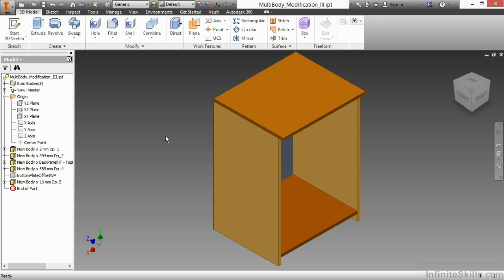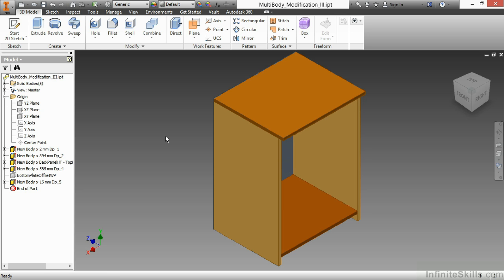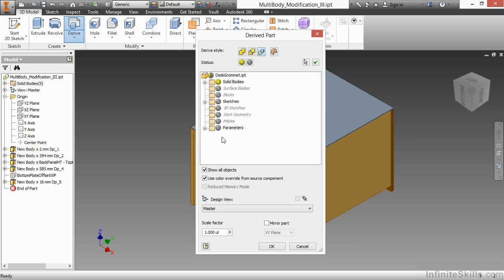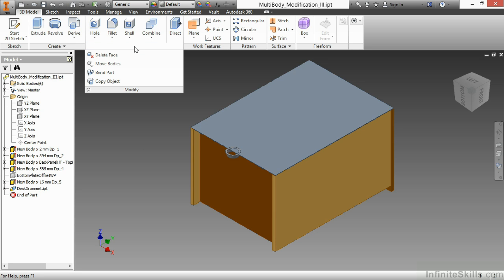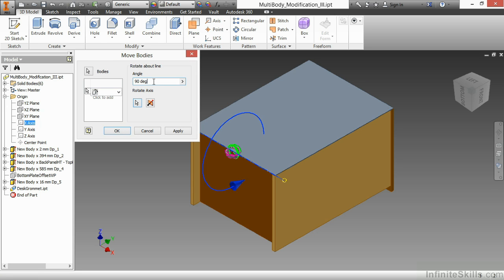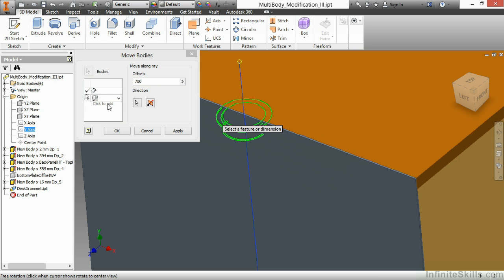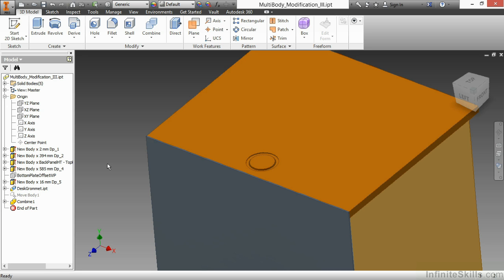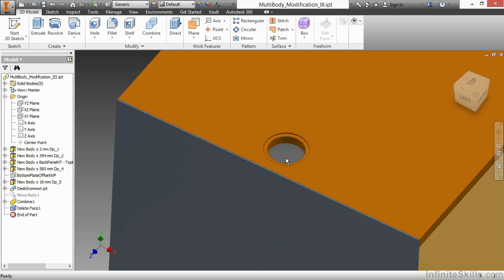0506 Multi Body Modification Part 3